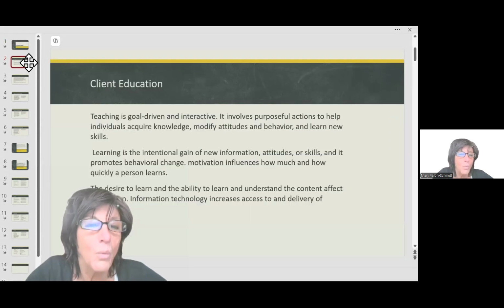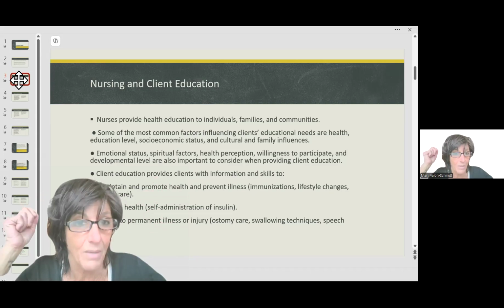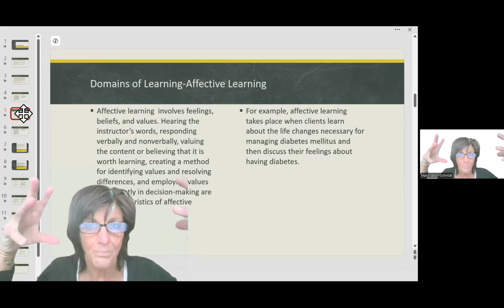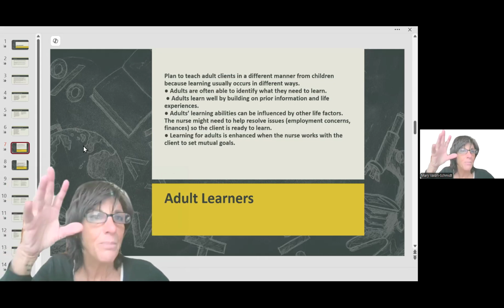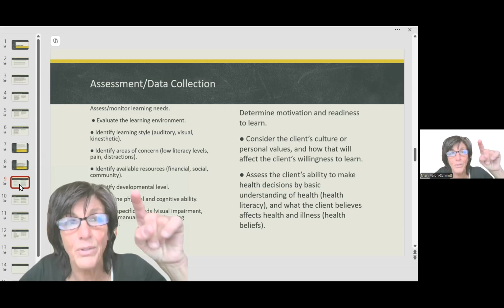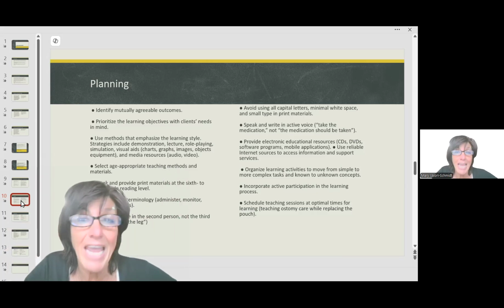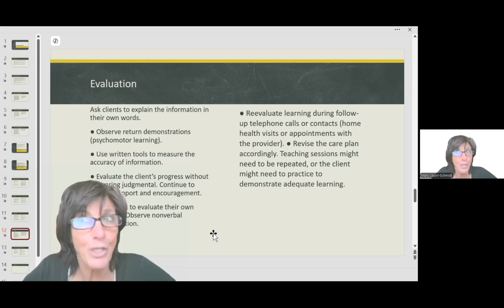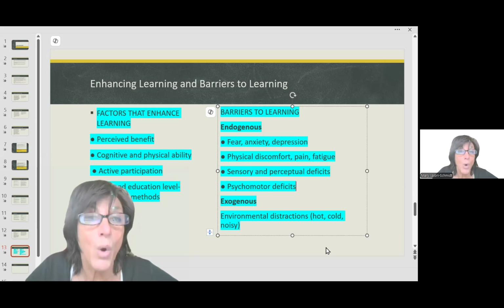Fundamentals Client Education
Barriers and enhancements to educating your clients